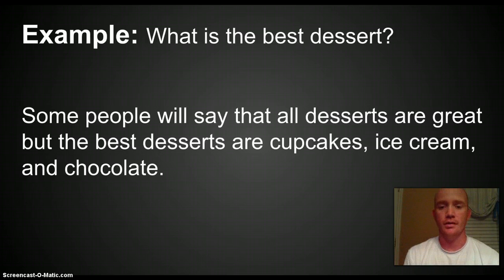Thesis Writing--Valley Forge Edition